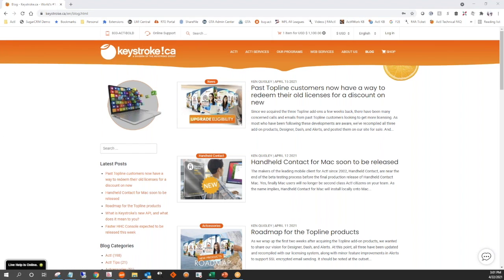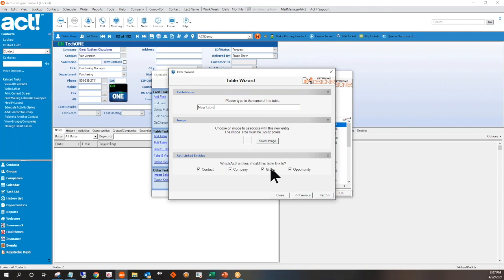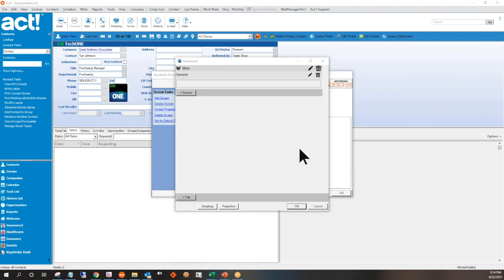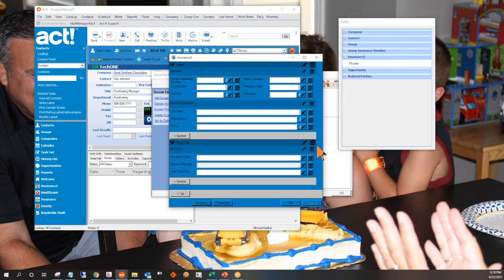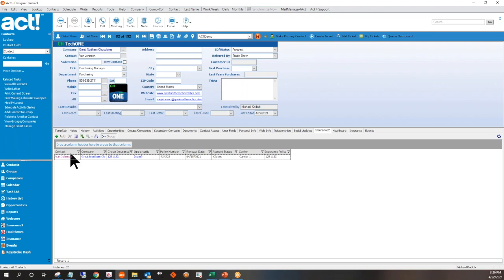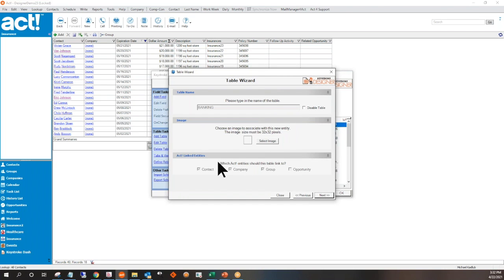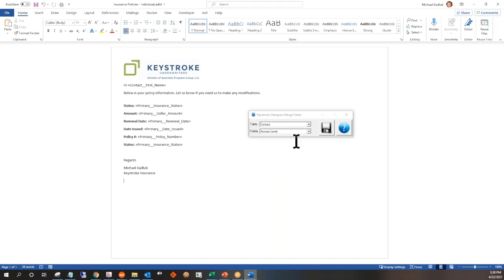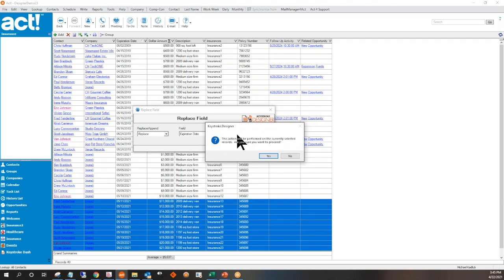Keystroke Designer Webinar